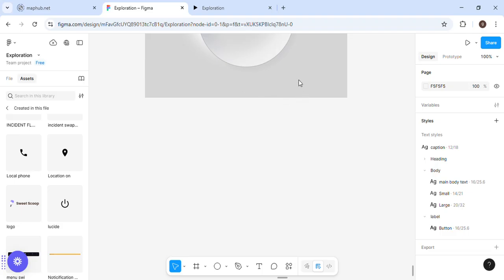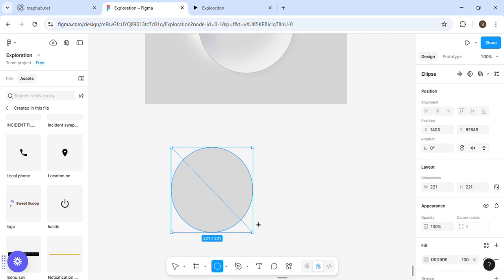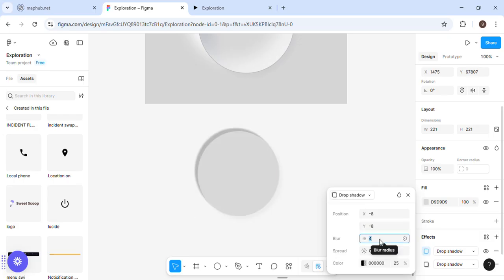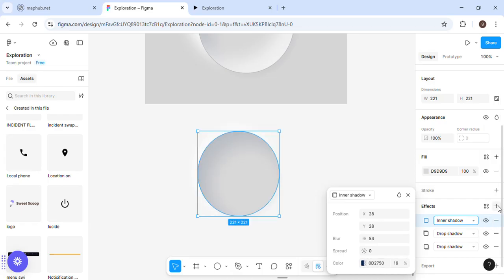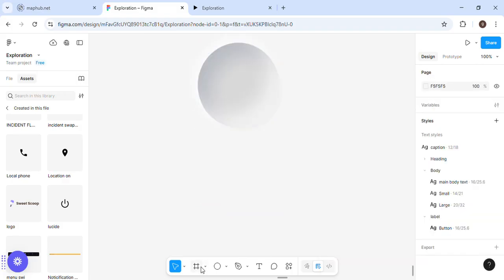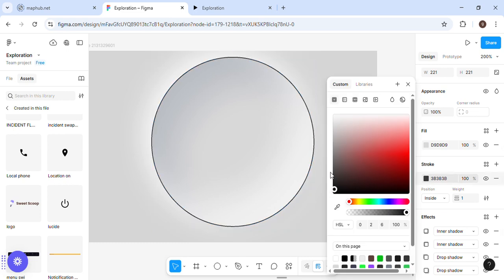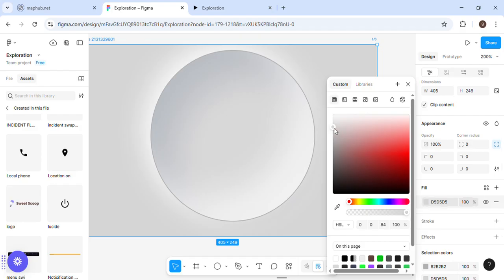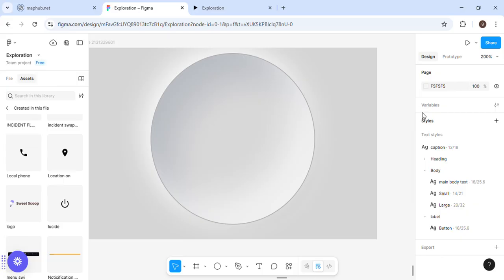Figma - Creating Depth for use in components, shapes and more.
The video shows how to add depth to your design in figma, and create some unique objects to use in designing.